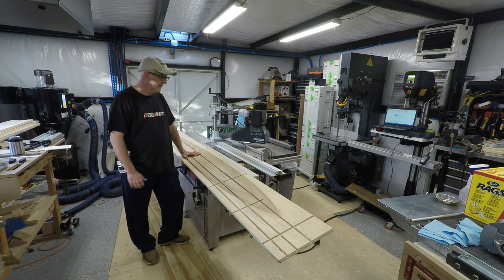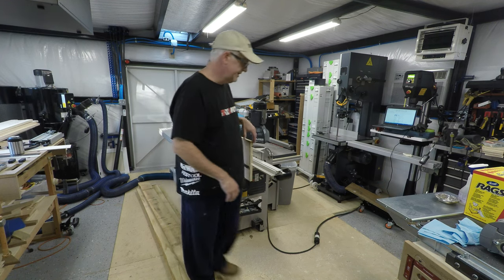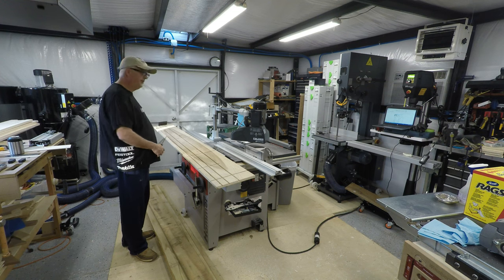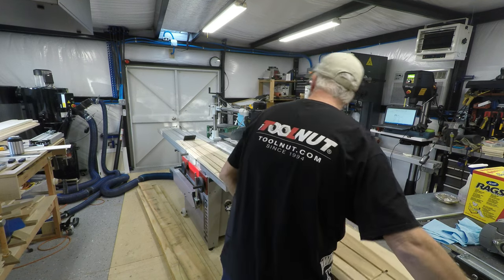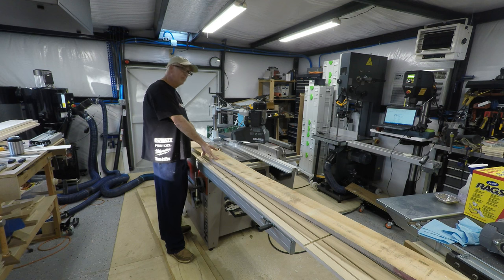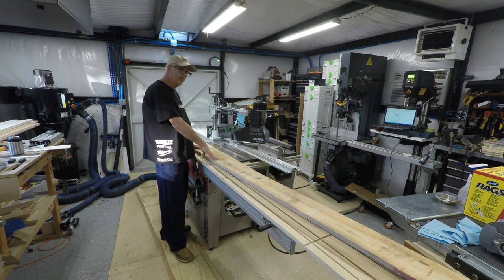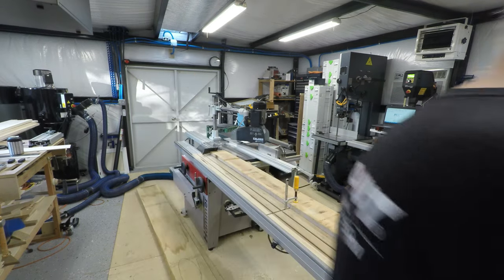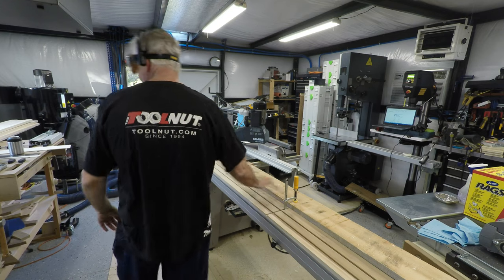Longboard Straight Line Rips on Felder C3 31 Hammer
How I put strait line rips on boards longer that the sliding table length on the Felder C3 31 Comfort Hammer combination machine to prepare lumber for ripping face frame stock